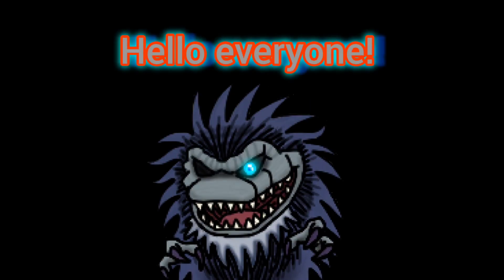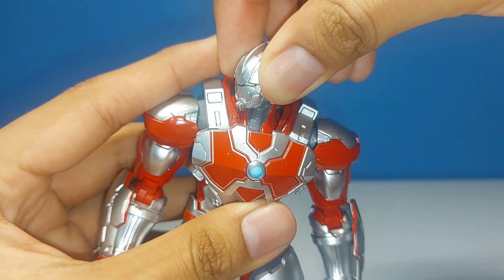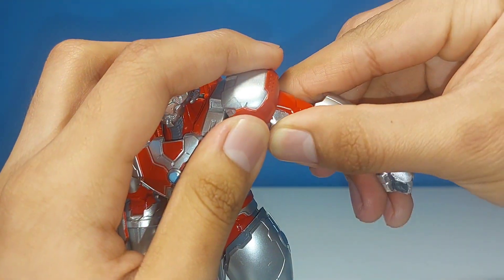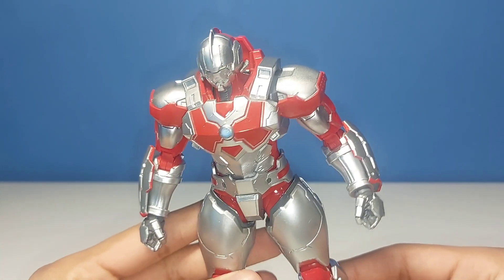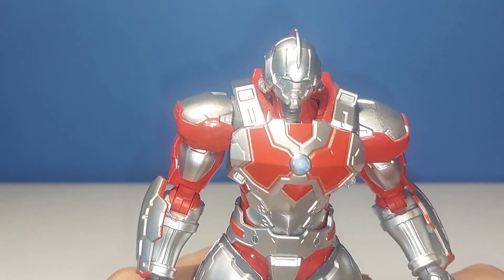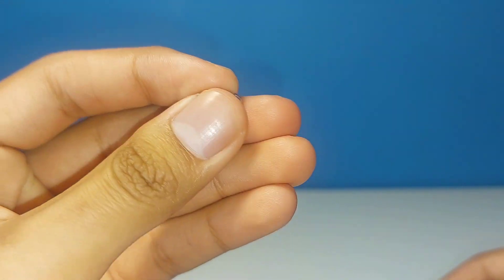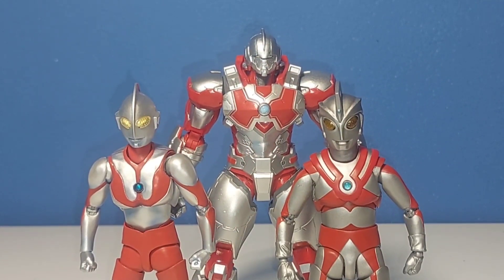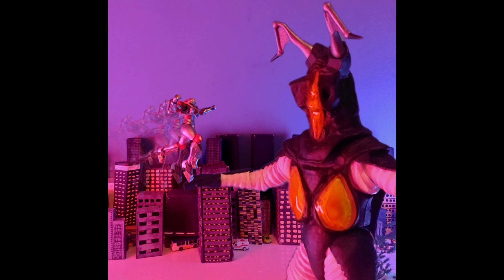Ultraman The Animation Suit Jack S.H. Figuarts Figure review!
HELLO EVERYONE! I am Doodlemanz 86! Today, I am going to review the Ultraman The Animation SH Figuarts Figure!
 Based on a Netflix Anime inspired by the manga, Ultraman The animation follows Shinjiro. The son of the original Ultraman now given powers learns what it means to be Ultraman...

This figure was revealed and released last year to this one! He is a big boy with lots of articulation and moveable pieces as well as his accurate appearance! Let's see if he is worth picking up!